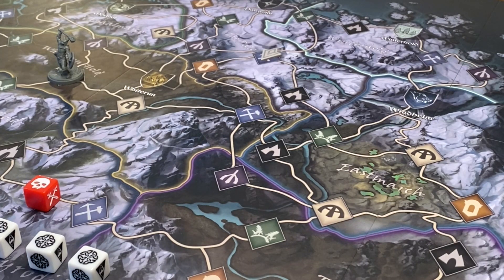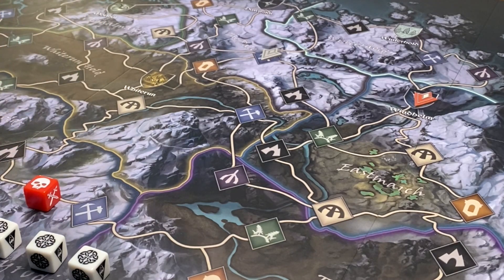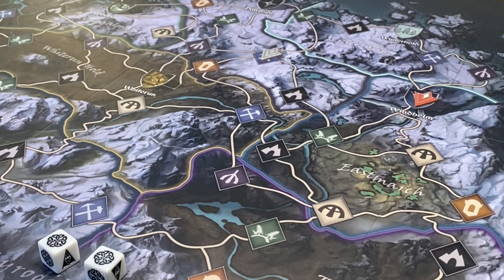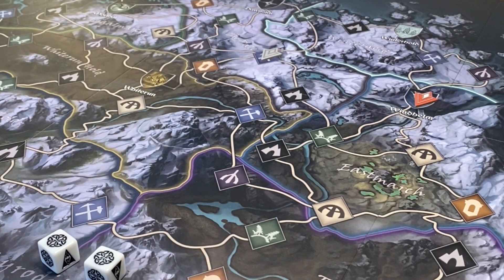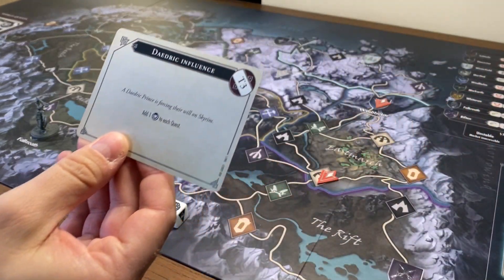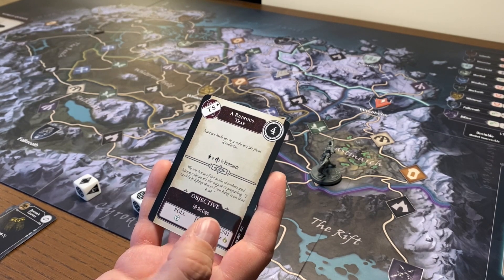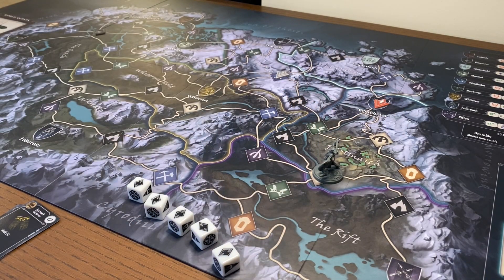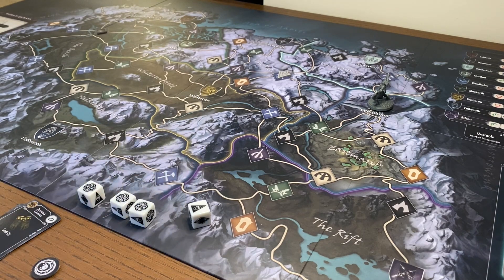The Elder Scrolls V Skyrim The Adventure Game - Tutorial - Part 2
Nathan plays the built-in tutorial from Skyrim the Adventure Game from Modiphius.